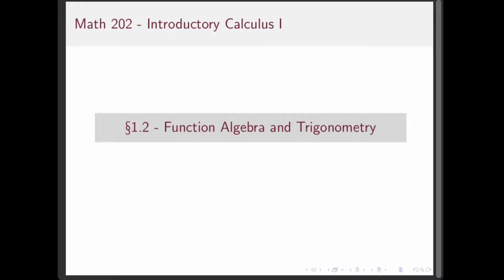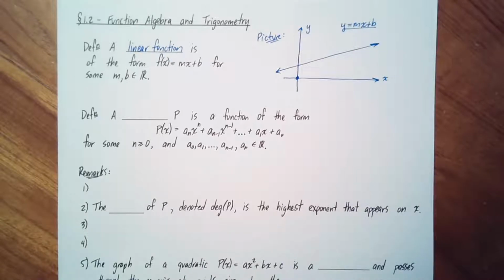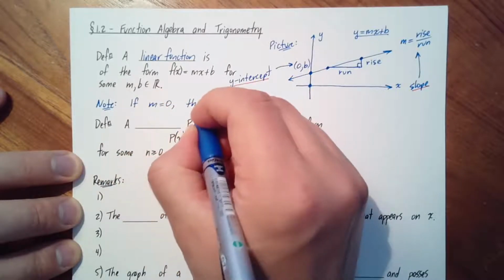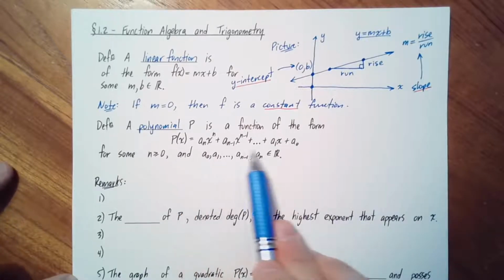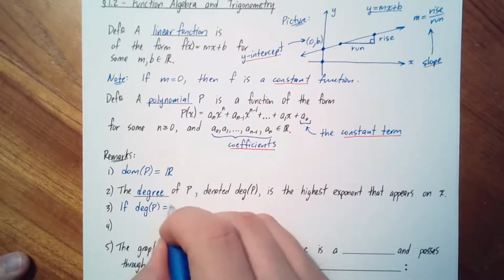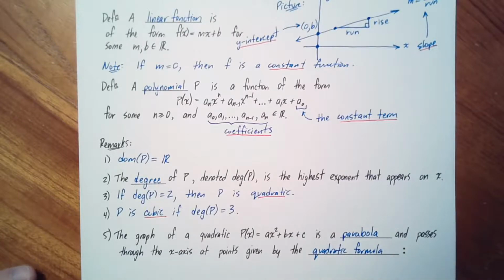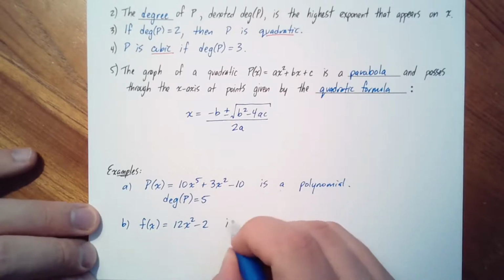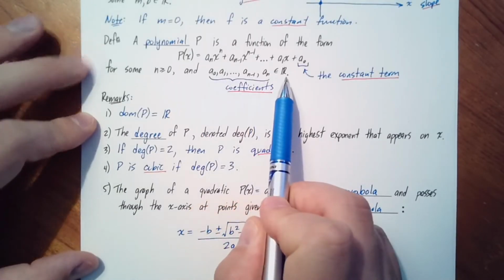Math 202 - Section 1.2 - Part 1